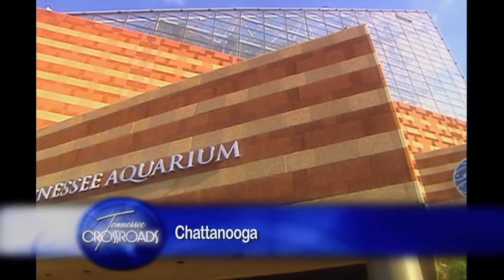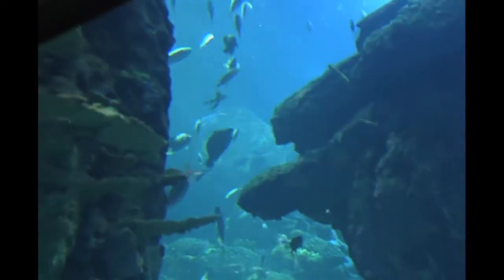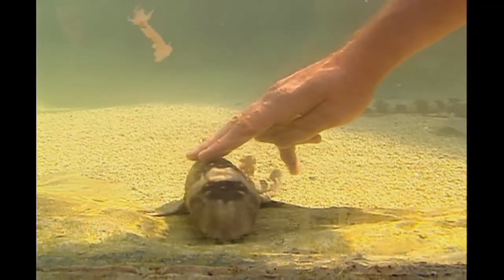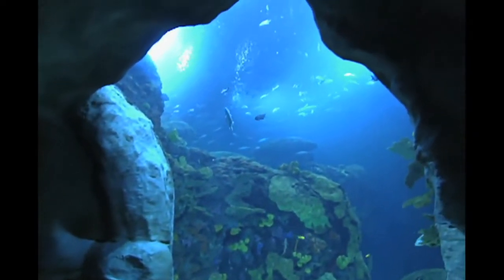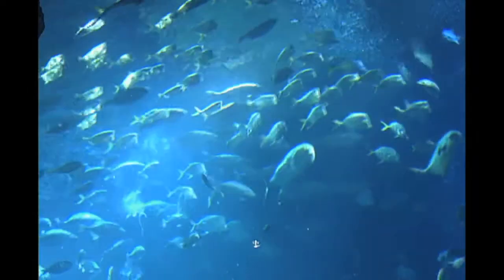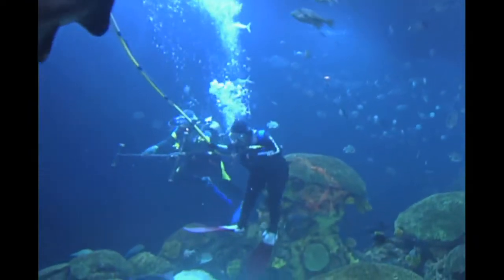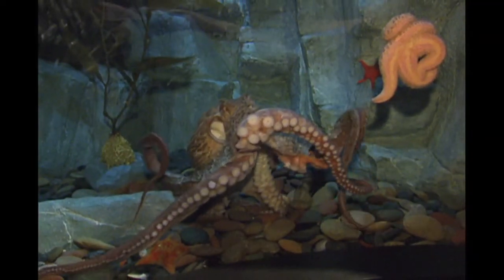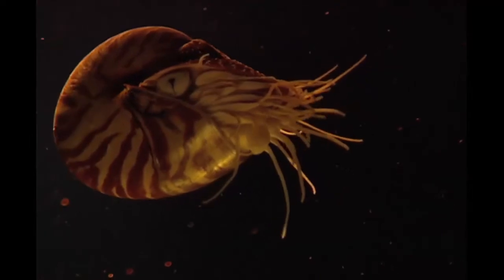Tennessee Aquarium | Tennessee Crossroads | Episode 2141.2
Tennessee Crossroads takes an ocean journey at the Tennessee Aquarium in Chattanooga, TN. Watch this and more episode segments of Nashville Public Television's Tennessee Crossroads.